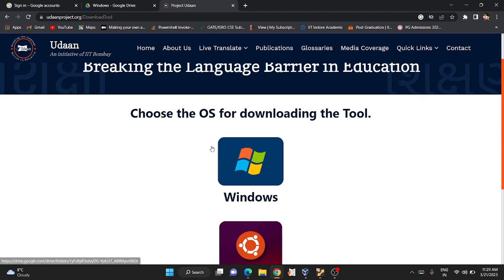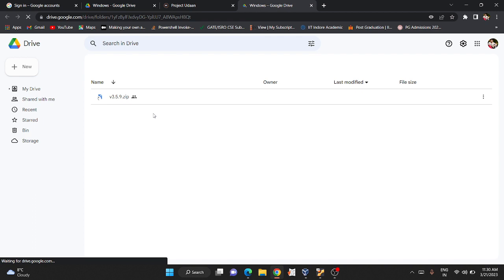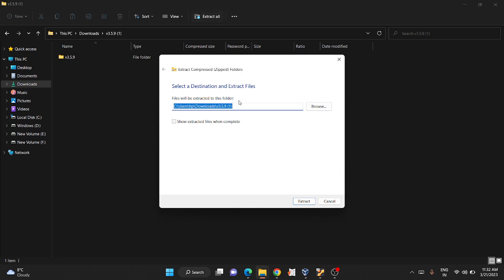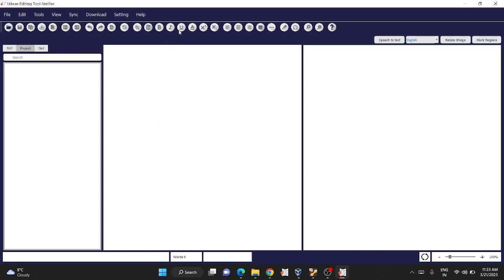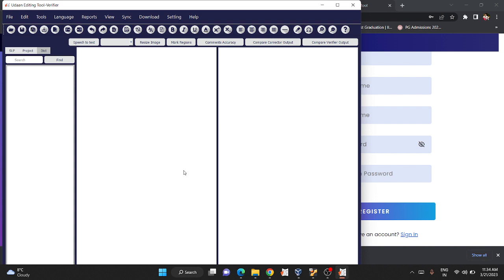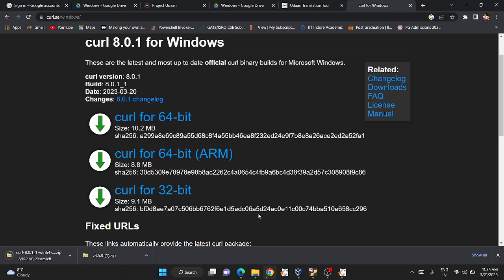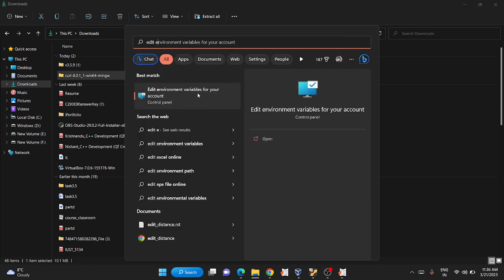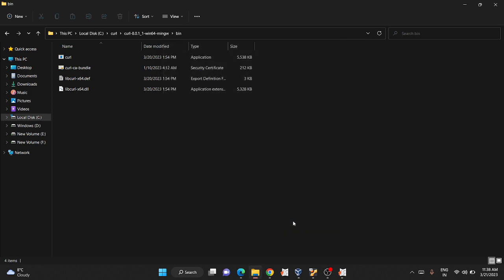Udaan PE Tool Windows Installation | How to install Udaan PE tool? | How to login in Udaan PE Tool?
In this video, we will see how to download and install Udaan post editing tool on windows operating system. We will also see how to create an Udaan account and login in the tool.